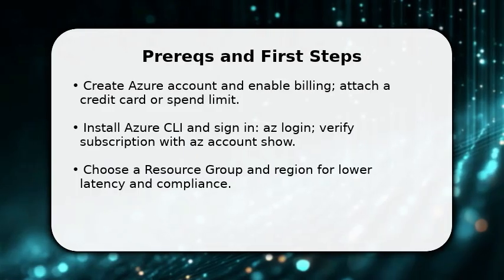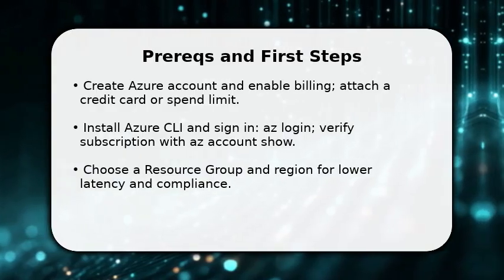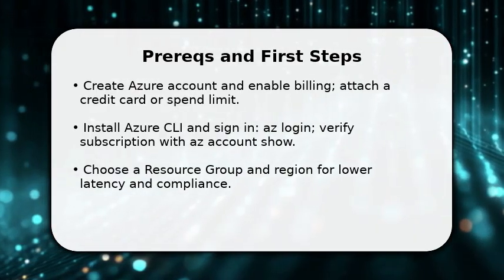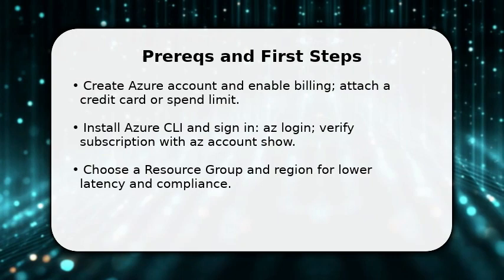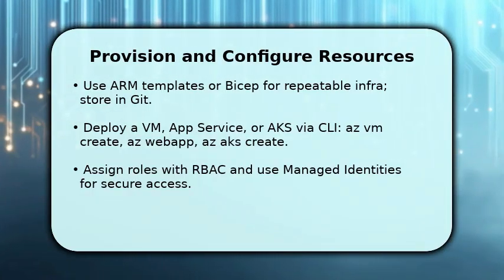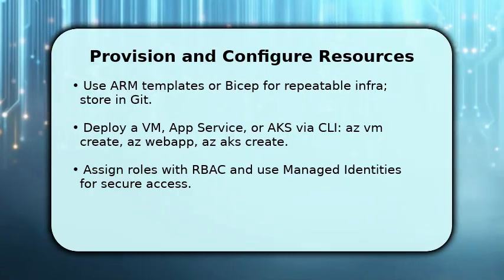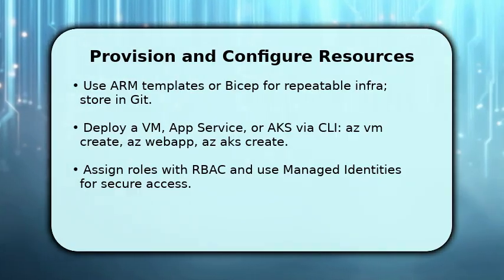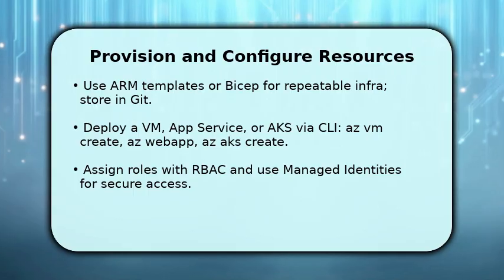How to Work on Azure (easy Method)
How to Work on Azure (easy Method) | 🔒 Surfshark VPN Deal — Stay private and secure. $1.99/mo + 3 Months Free ▸

Discover the straightforward steps to get started working on Azure, a leading cloud platform. This video guides you through setting up your first project and provides essential tips for beginners.